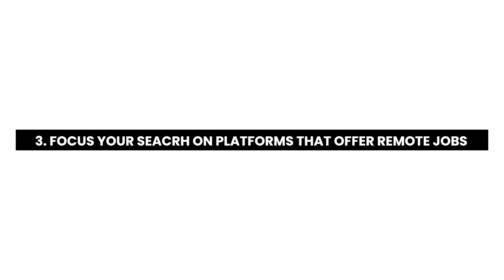How to get Remote Cyber Security Job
🔐 Looking to land remote cybersecurity jobs? 🌐 Learn the secrets to secure work-from-home positions in the cybersecurity field. Discover effective strategies, qualifications, and tips for finding your dream remote role in this video. Don't miss out on this valuable insight into the world of remote cybersecurity careers!
0:00 - Introduction
0:45 – Certification
1:29 - Optimization
2:25 - Platforms to Search for Jobs
2:55 – LinkedIn Tips